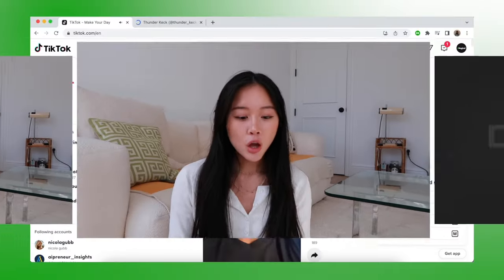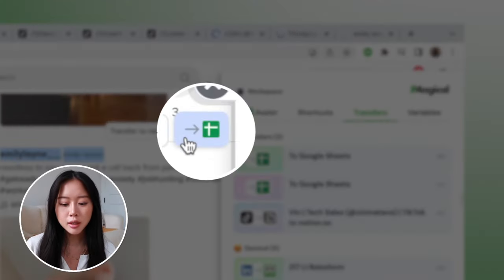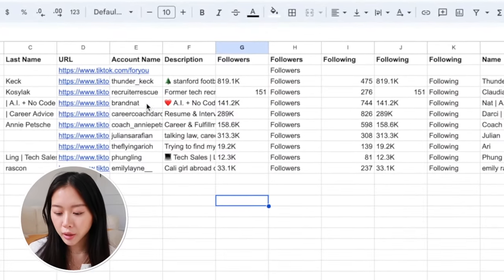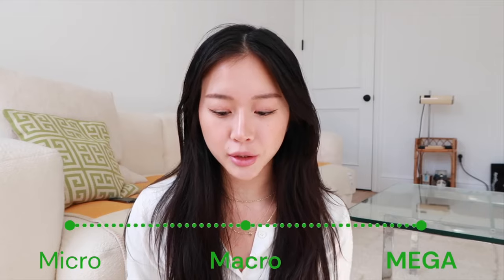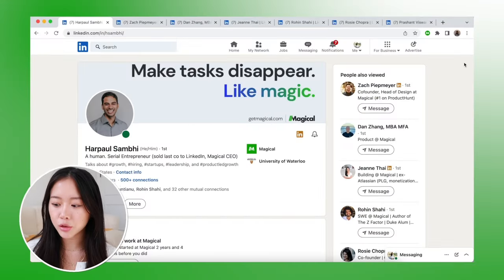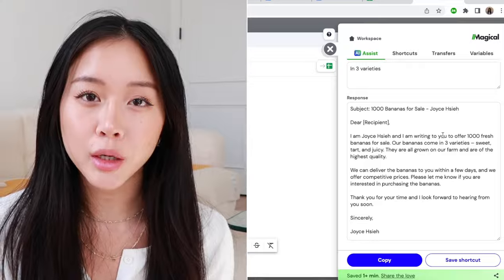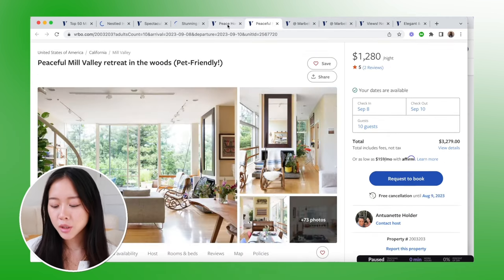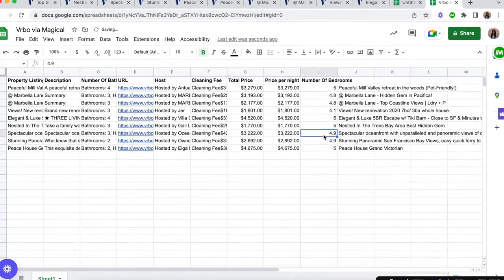Scrape ANY Website with AI For Free | Best AI Tools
In today's video, we'll show you how to use Magical AI to webscrape any website like LinkedIn, Airbnb, Crunchbase, TikTok, Instagram, or 10 million other sites.